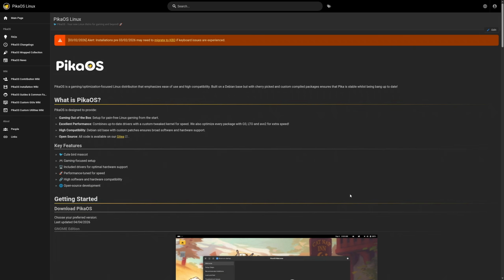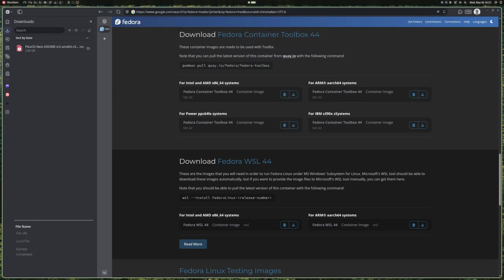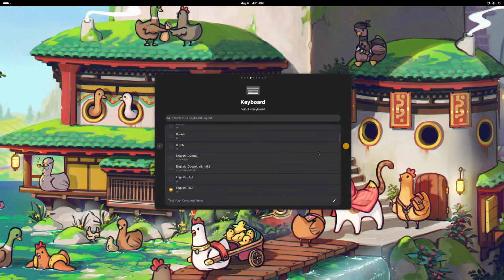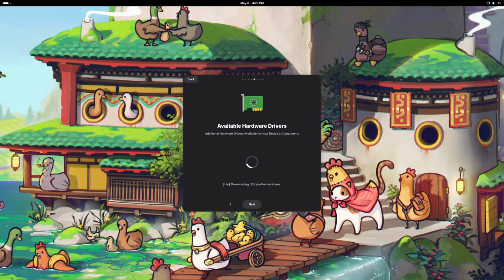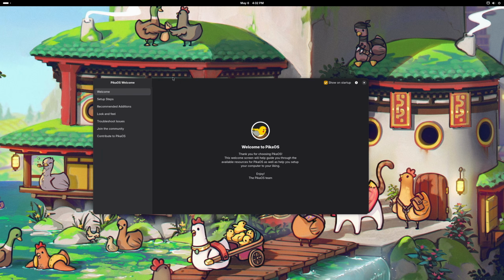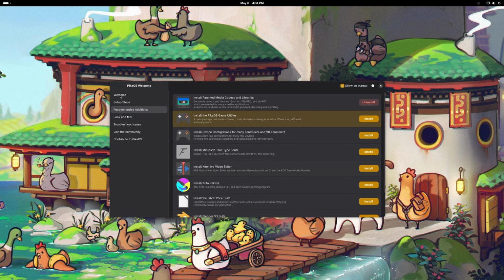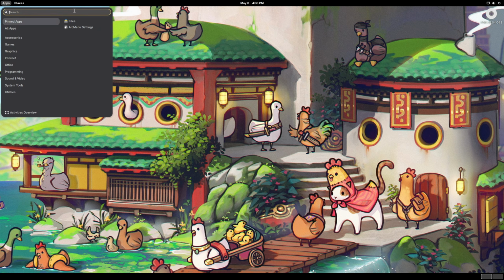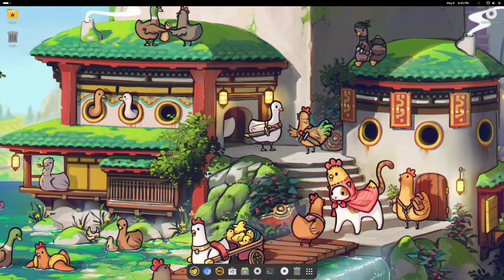PikaOS For Beginners | Installation & Set-Up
If you need any help or have any requests let me know

Specs:
OS: Arch Linux
DE: Hyprland
GPU: RX 7900 XTX
CPU: Ryzen 7700X
RAM: Kingston Fury 32GiB DDR5-5600